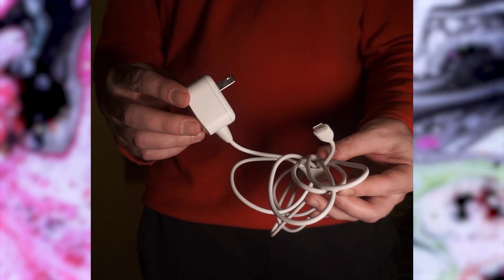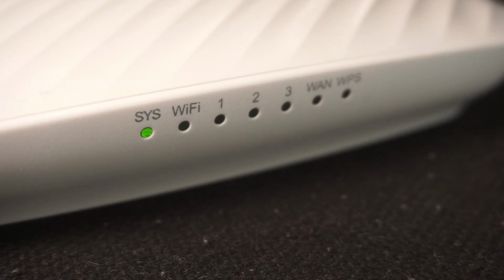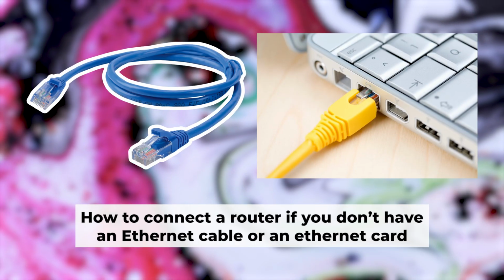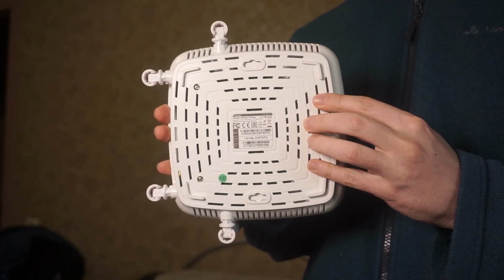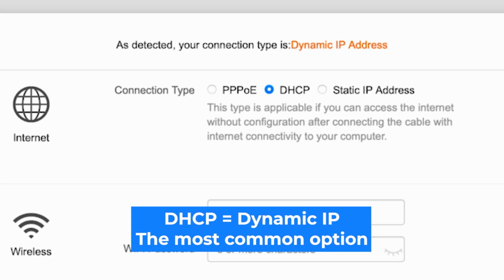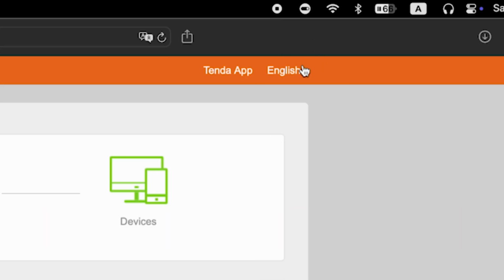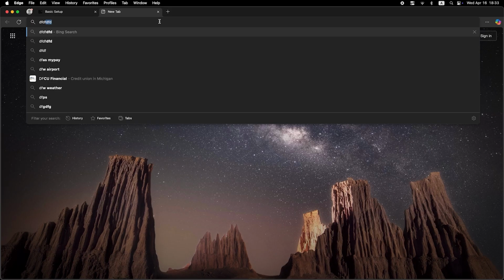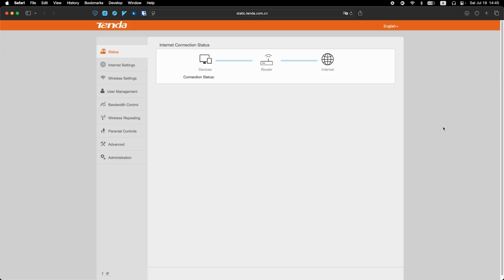✅ How to Set Up Tenda MW12 | How to Setup Tenda AC2100 MW12 WiFi Router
🔺Includes a 30-day money-back guarantee + 3 months FREE 🔺
 In this video, I will show you how to set up Tenda MW12. First, I will show you in detail how to connect computer to router with ethernet cable. Then  how to login into your routers setting. How to set Wifi Password, how to change WiFi name and password and how to reset a router.

🟡BTC: bc1q6lxzusxt27nl25fwcluw7g72uveat2gr7q4as7
🟡ETH: 0xA93CabcE97Ec2c20fc08382283a2CC95d6579EFB
🟡USDT (TRC20): TANkFPkipQ66cFacAe85PiZSq6cEJfBBRQ
🟡USDT (ERC20): 0xA93CabcE97Ec2c20fc08382283a2CC95d6579EFB

Chapters:
00:00 – Intro
00:20 – Connect the router MW12
01:19 – Reset settings on the router MW12
03:13 - Setup the router MW12